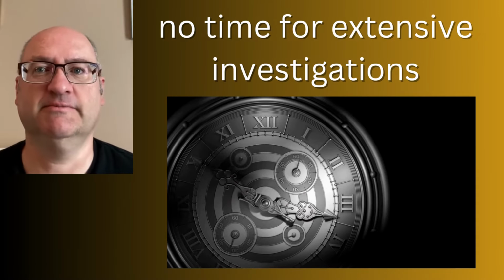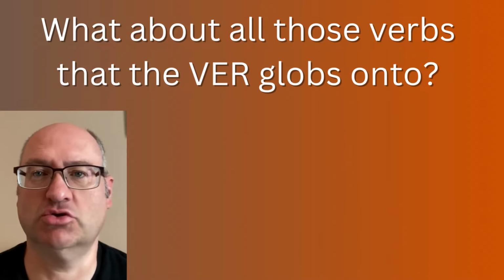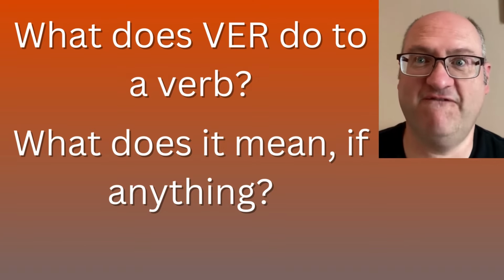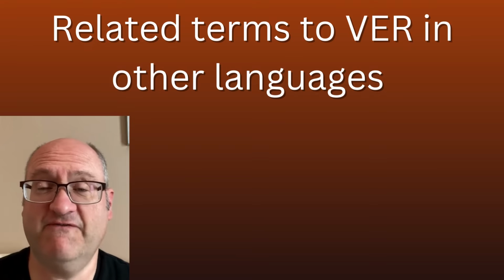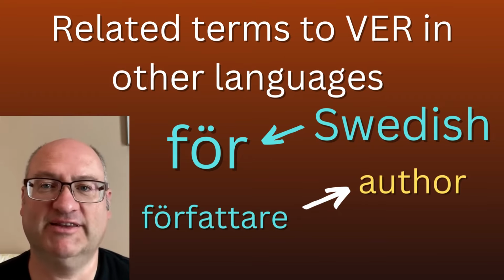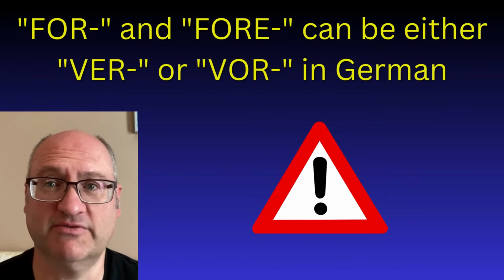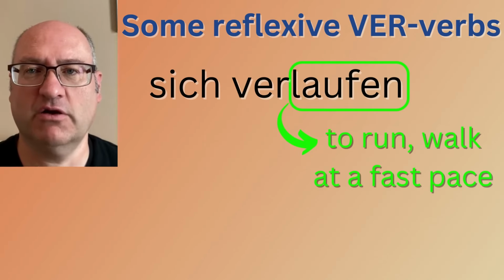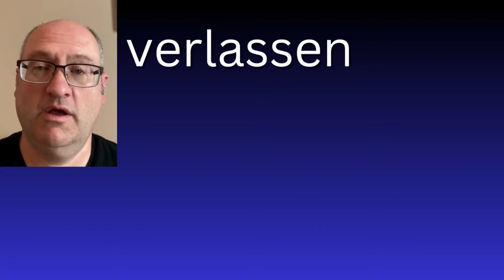German words with VER-prefixes -- What's all the fuss about these super common words!?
Stephan covers (or tries to) all the basics about the super common German verbs that include the prefix VER, such as versagen, vergeben, or verschlafen. He goes into the utility and meaning of the VER prefix as well as explains its origins and connections to other languages. @loquidity4973